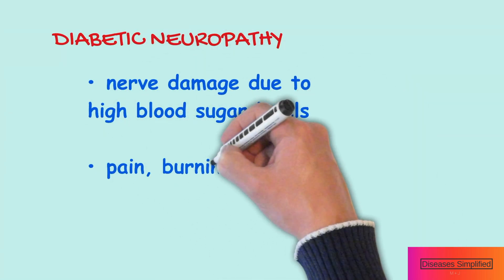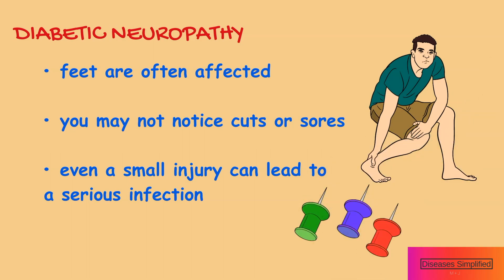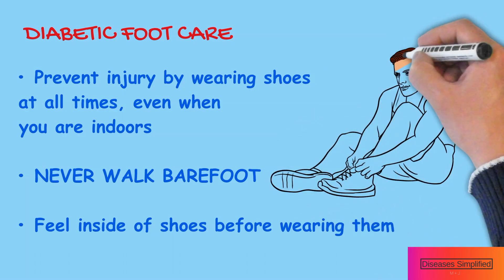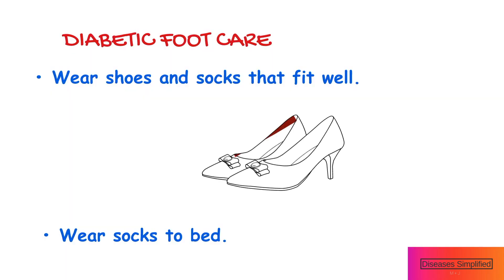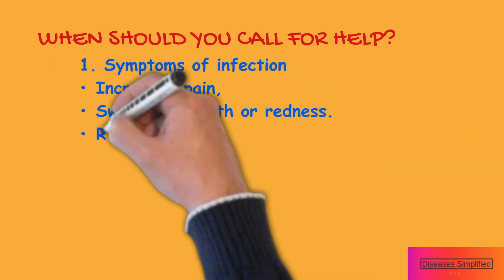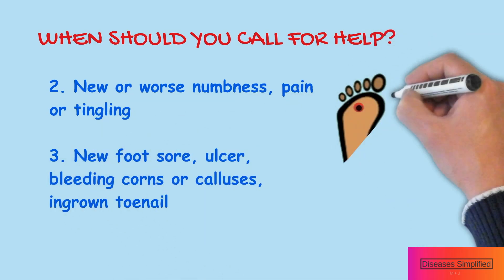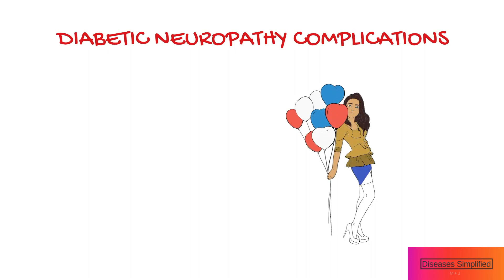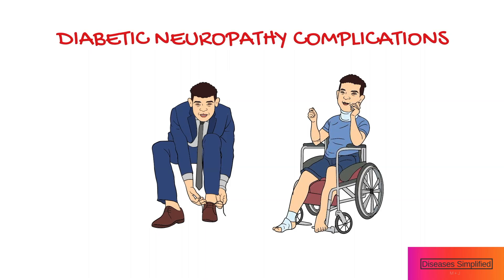Diabetic Neuropathy and Foot Care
DIABETIC NEUROPATHY
This is a general educational video on diabetic neuropathy.
Neuropathy is a medical term for nerve damage.
High blood sugar levels can damage nerves, this is called diabetic neuropathy.

Nerve damage can cause pain, burning, tingling, and numbness and may leave you feeling weak.
The feet are often affected.
When you have nerve damage in your feet, you cannot feel your feet and toes as well as normal, and you may not notice cuts or sores.
Even a small injury can lead to a serious infection.
Sometimes diabetes damages nerves that help the body function.
If this happens, your blood pressure, sweating, digestion, and urination might be affected.
Try to keep your blood sugar controlled to prevent more damage.
Early detection of diabetes and tight control of blood sugar levels may reduce the risk of developing diabetic neuropathy.

Diabetic Foot Care:
1.  Prevent injury by wearing shoes at all times, even when you are indoors. Wear socks to bed. Dry feet.
2.  Do foot care as part of your daily routine. 53.5 Wash your feet with soap and water, then rub lotion on your feet, but not between your toes.
3. Use a handheld mirror or magnifying mirror to inspect your feet for blisters,  cuts, cracks, or sores.
4. Have your toenails trimmed and filed straight across.
5. Wears shoes and socks that fit well. Never walk barefoot. Feel the inside of your shoes before wearing them.
6. Soft shoes that have good support and that fit well are best for your feet.
7. Check your shoes for any loose objects or rough edges before you put them on.
8. Get our feet checked at each visit.  Your doctor may notice a foot problem that you have missed.
9. Get early treatment for any foot problem even a minor one.
Call your doctor or seek immediate medical care if: You have symptoms of infection such as increased pain, swelling, warmth or redness, red streaks leading from the area. pus draining from the area, fever.
Watch closely for changes in your health, and be sure to contact your doctor if: you have a new problem with your feet, such as: a new sore or ulcer, a break in the skin that is not healing after several days,
bleeding corns  or calluses, or an ingrown toenail, or if you do not get better as expected.

As you lose the ability to sense pain or hot and cold, your risk of injuring your feet increases.
Injuries that would normally cause pain like stepping on a splinter, wearing shoes that create a blister, developing an ingrown toenail, do not necessarily cause pain if you have neuropathy.
Unless you inspect your feet on a daily bases, a small injury has the potential to develop into a large ulcer
One of the most serious complications of foot ulcers is the need for amputation of a toe, or in extreme cases, the foot itself.

Source:
UpToDate2019